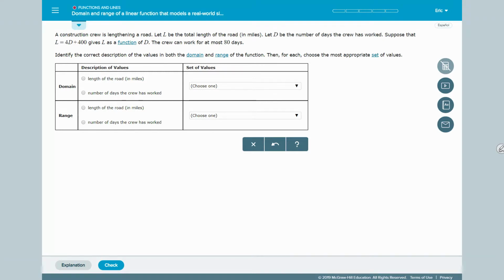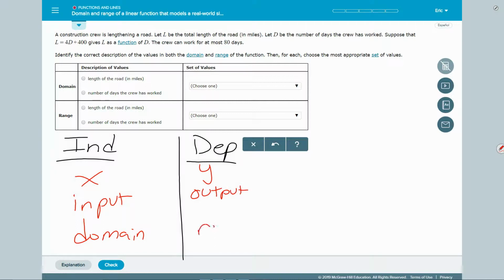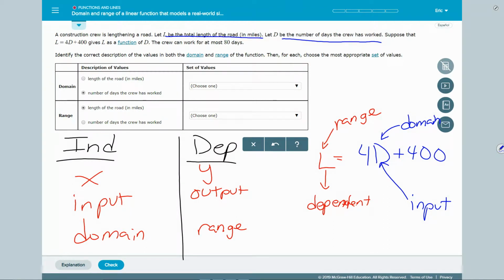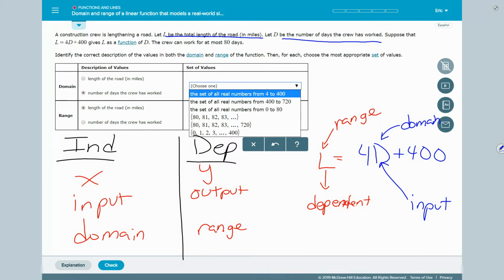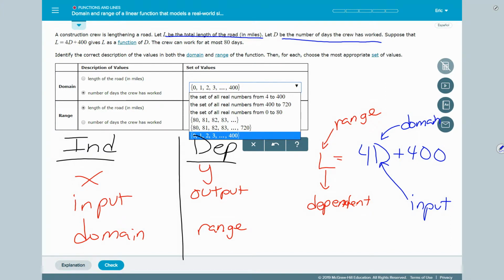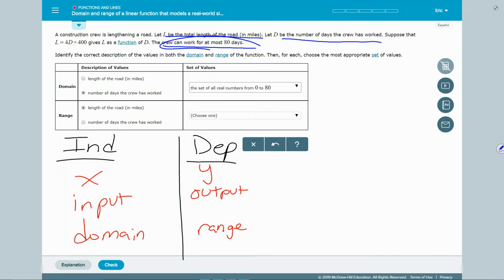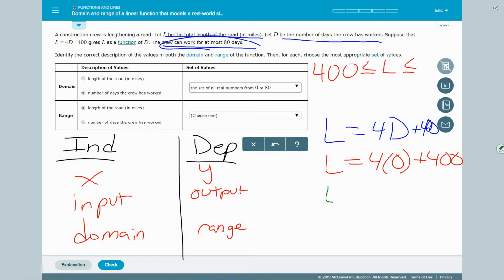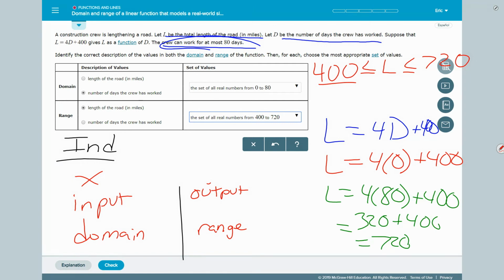Domain and range of a linear function that models a real life situation